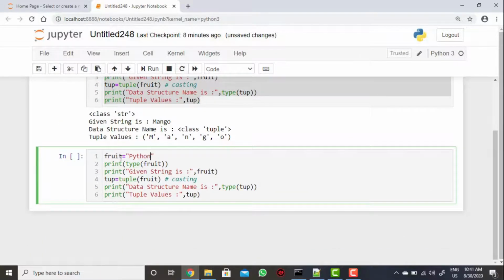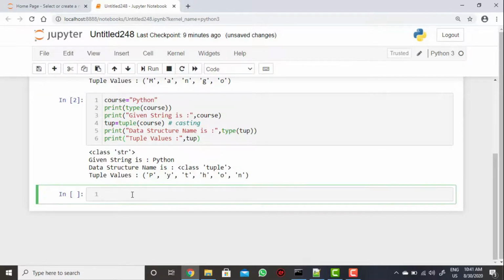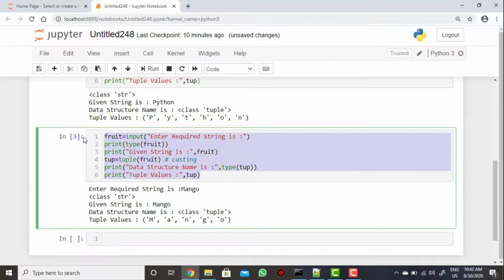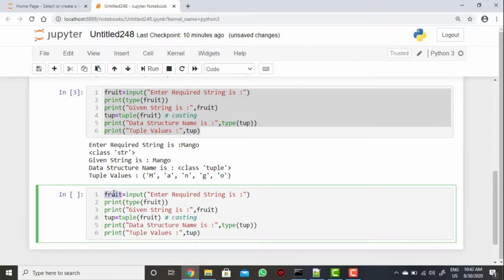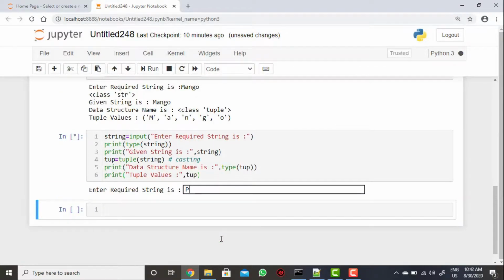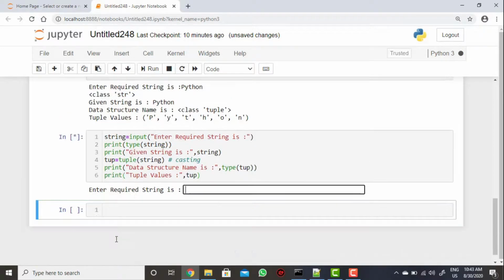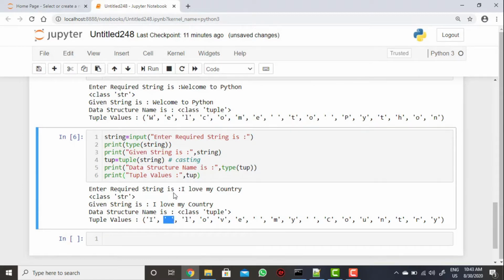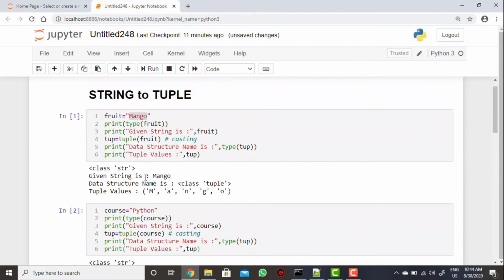155 String to Tuple Conversion